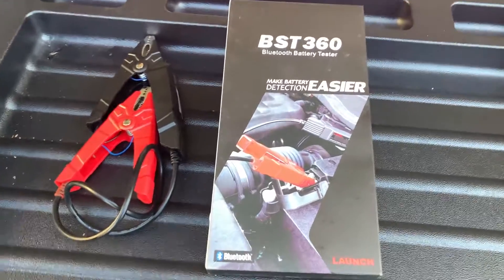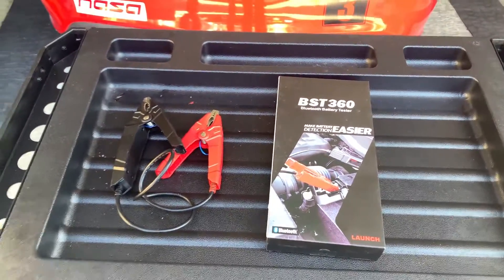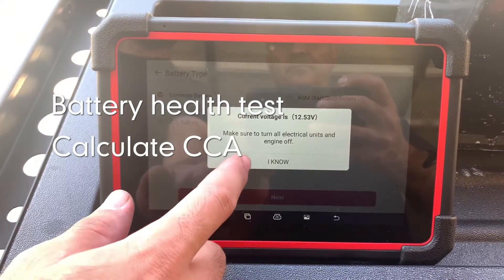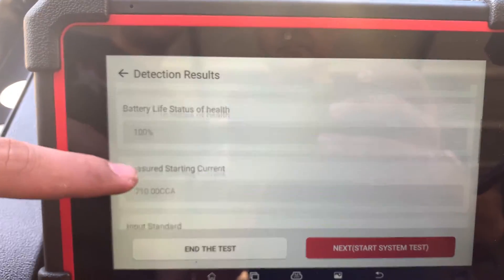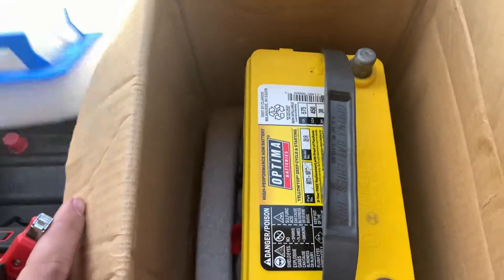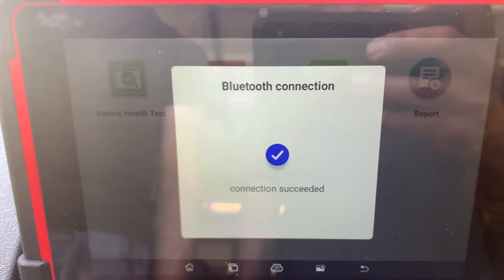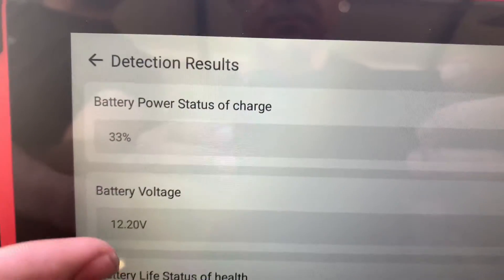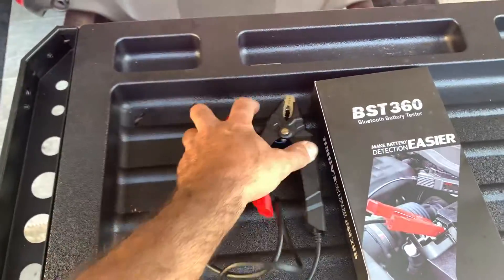LaunchTech USA BST360 Battery Tester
The BST360 is a great way to test batteries and other electrical automotive loads.
Features:
1. Real-time monitor  battery health status
2. Staring and charging system analysis to determine related faults/issues
3. Allows the user to download test reports on their smartphones and diagnostic scan tools by Bluetooth
4. Portable and lightweight
6  Ripple Detection, Battery Test, Electric Current Test, Starter Test, Charging System Test, Voltage Test
7. Applicable battery types: 12V (Lead-acid battery, GEL battery and AGM battery)
8. Supported battery standards: CCA, BCI, CA, MCA, JIS, DIN, IEC, EN, SAE, GB
9. Compatible with LAUNCH X-431 scanners include X-431 PRO GT, X-431 PRO V4.0, X-431 PRO3 V4.0, X-431 PRO5, X-431 PAD III V2.0, X-431 PAD V